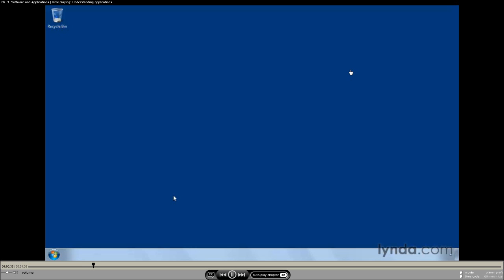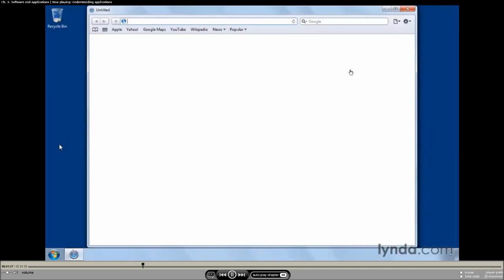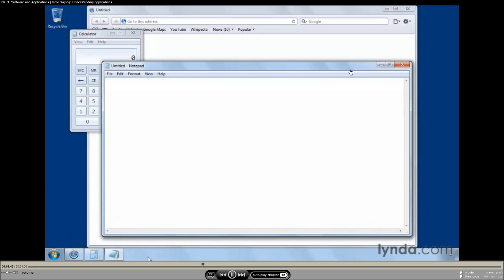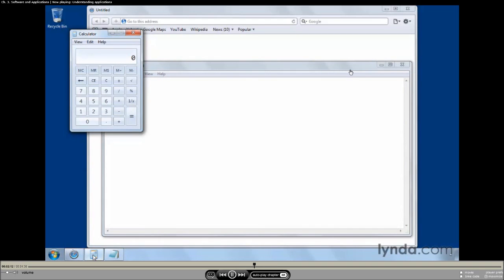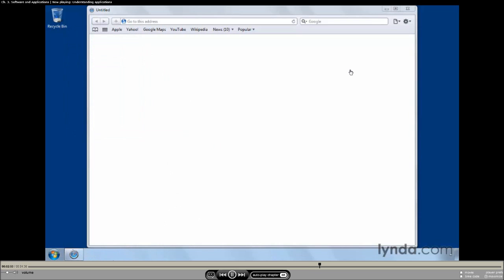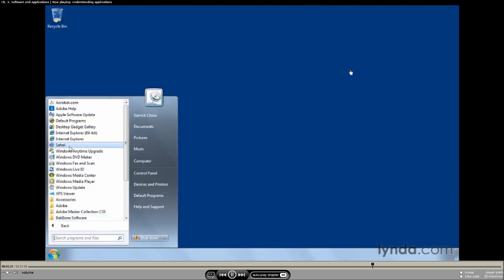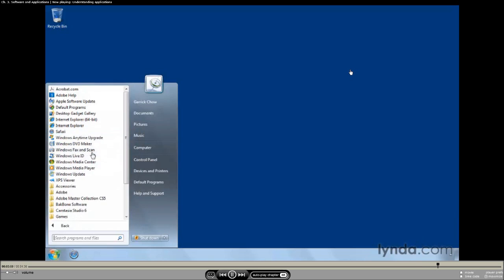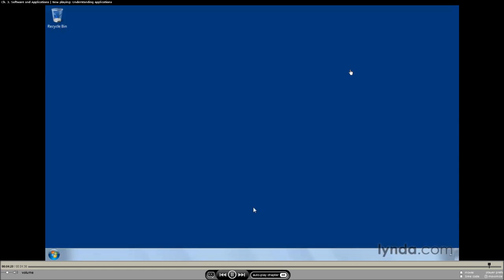Applications - Understanding Applications